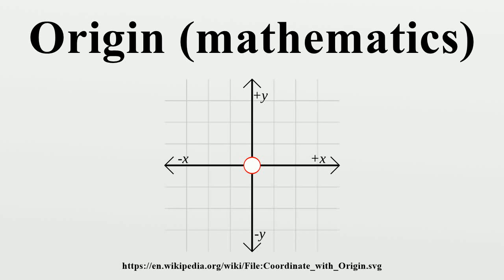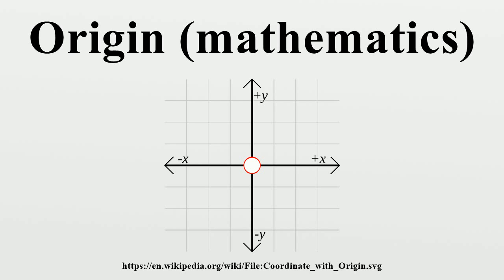Origin (mathematics)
In mathematics, the origin of a Euclidean space is a special point, usually denoted by the letter O, used as a fixed point of reference for the geometry of the surrounding space.

Image-Copyright-Info
Image-Copyright-Info